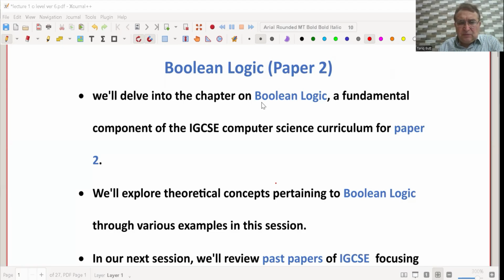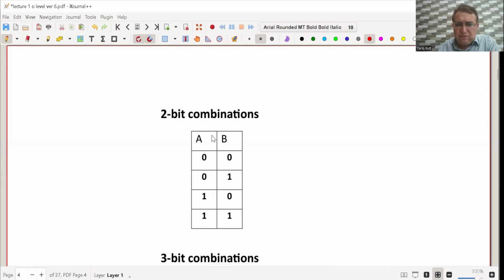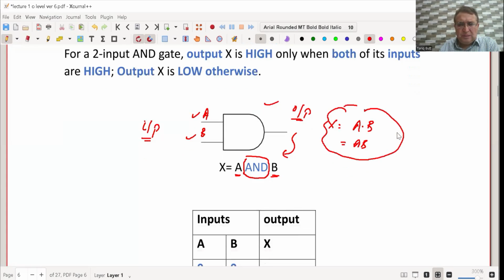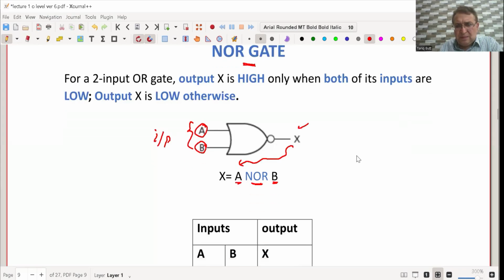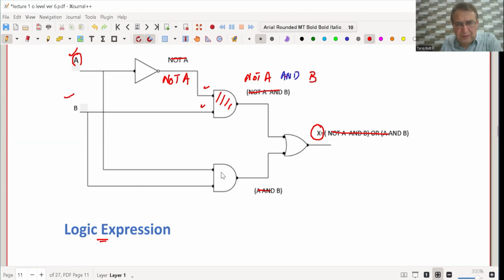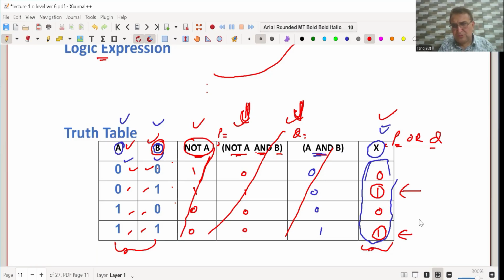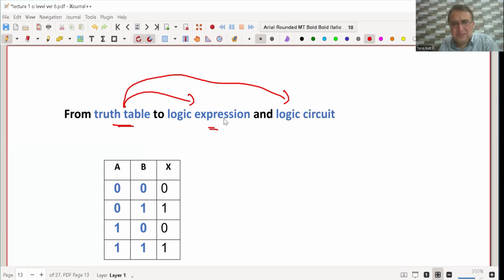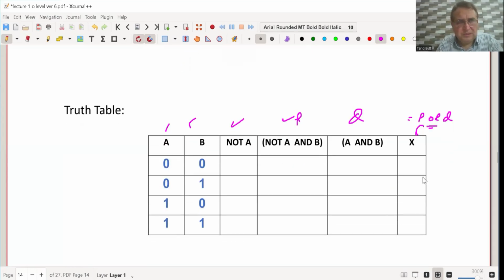Boolean Logic and related examples in 45 minutes | IGCSE Computer Science (2210)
Delve into the intricacies of Boolean Logic with our tailored YouTube lecture for IGCSE Computer Science students. Explore the fundamentals of Boolean algebra, truth tables, and logic gates in a clear and engaging manner. Learn to decipher AND, OR, NAND, NOR, XOR and NOT gates essential for understanding Boolean logics. Our tutorial equips you with practical skills to analyze logical expressions and tackle challenging questions preparing you effectively for your IGCSE examinations. Join us as we unravel the logic behind modern computing and empower you with the tools to excel in your studies.